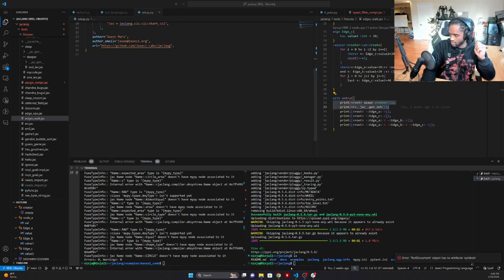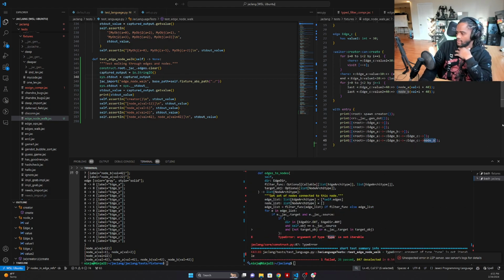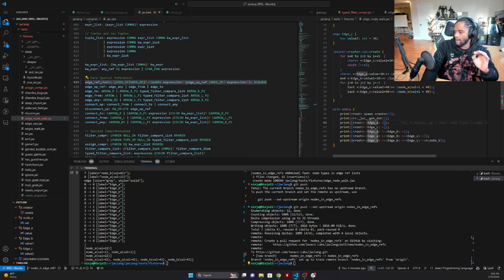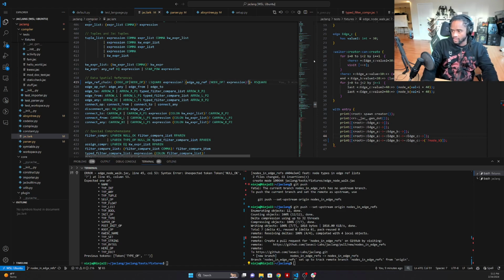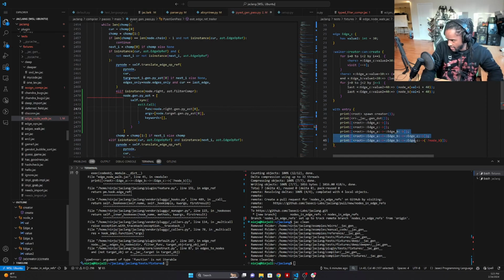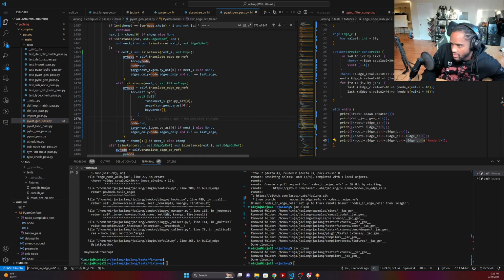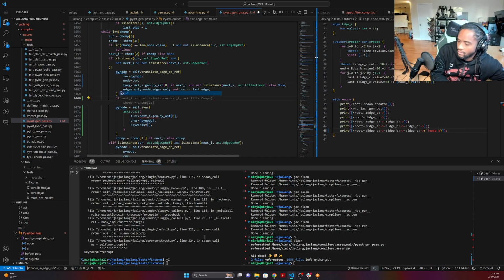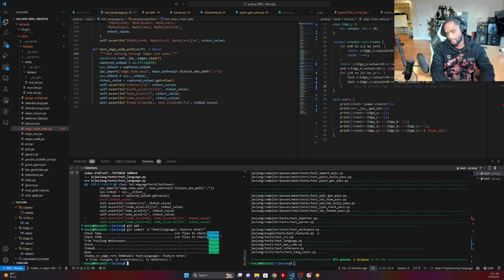New Data Spatial Semantics and Syntax Hacked into Jac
Watch as I stream a coding session that shows my reasoning and implementation of new semantics into the Jac language.